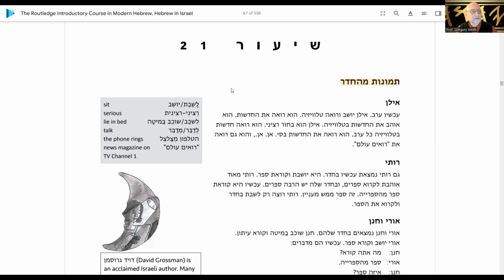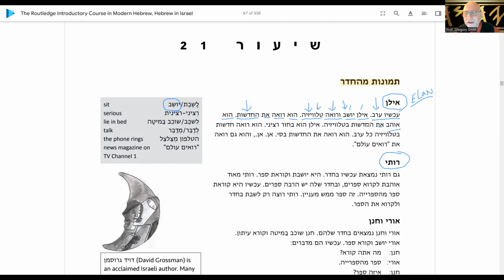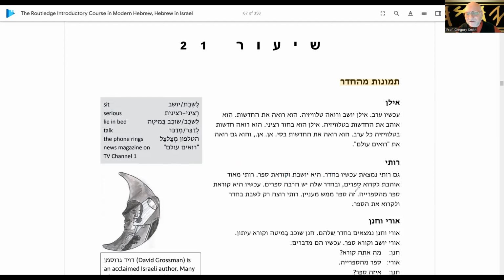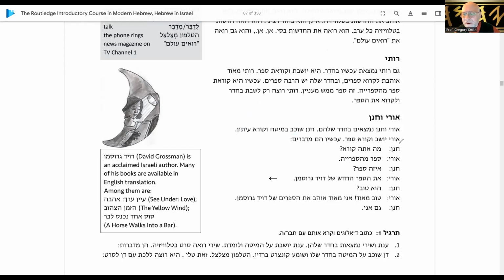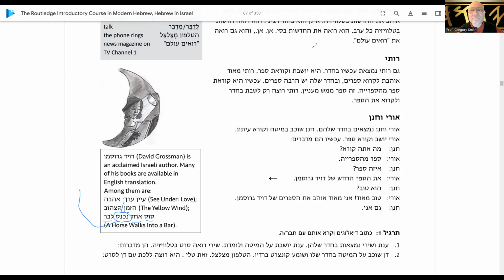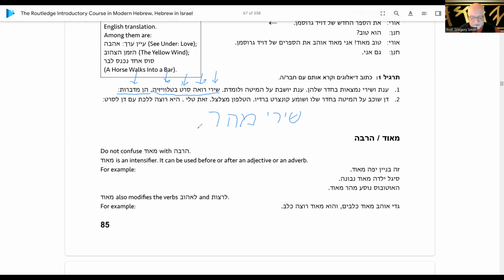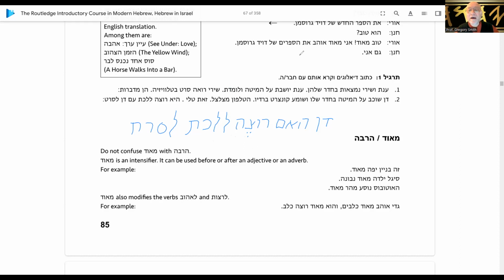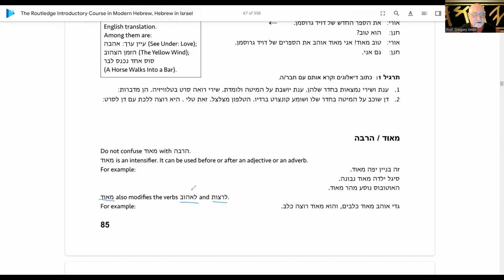Unit2Lesson21A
Hebrew Unit 2 Lesson 21A- You can enter live room via ZOOM.US or leave comments on the comment section of the room